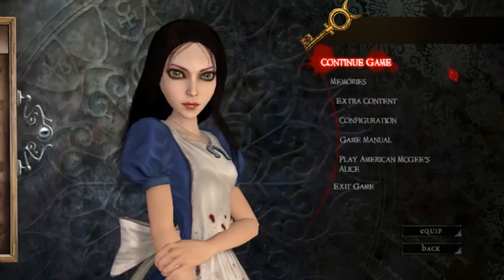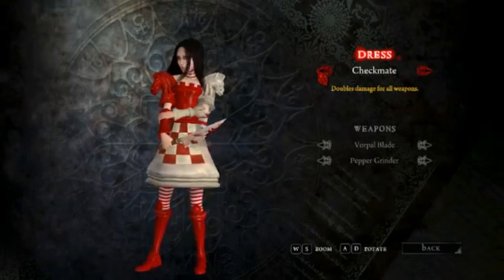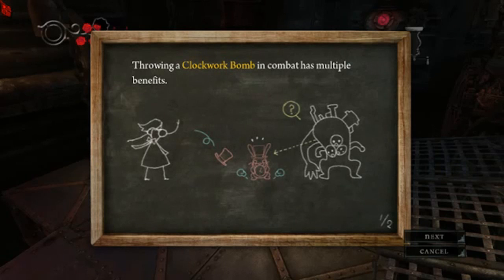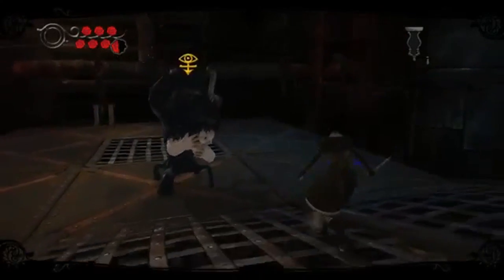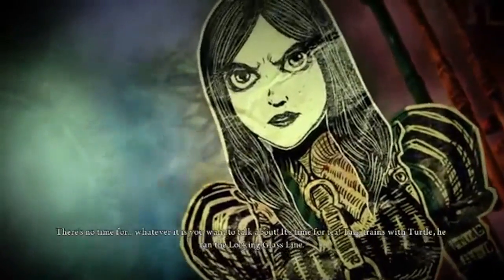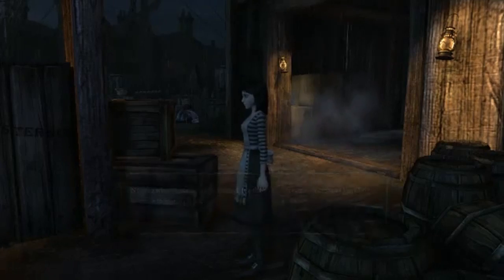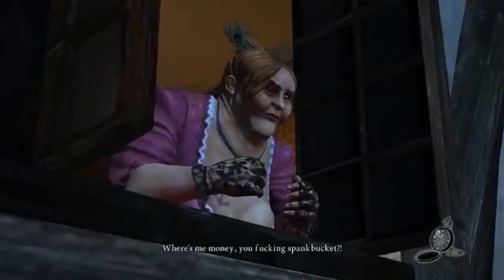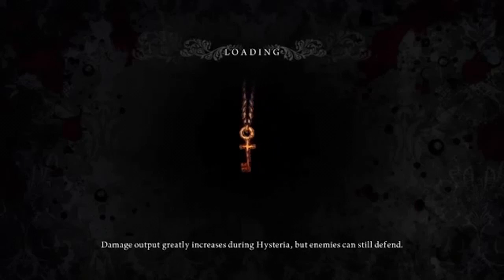Teapots Over Broadway | Alice: Madness Returns - Part 7 (Let's Play)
Week 3 for the team begins with them looking at more weapons and dresses for Alice courtesy of the DLC. (Kind of.) It's time for a final showdown with the Dormouse and March Hare. Or... is it? Before a journey into London's seedy underbelly.

If you enjoyed and would like to 'tip' us and donate to help in our quest for a replacement PC for our rapidly dying one you can do so

Check out our YouTube channel for many more Let's Plays, unboxings and other video content!